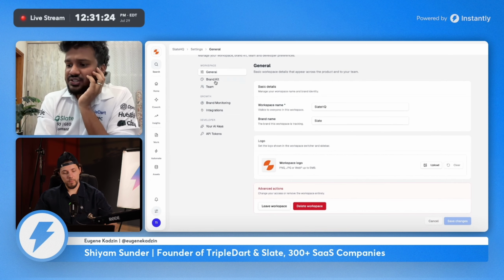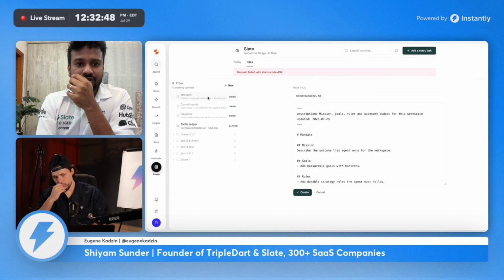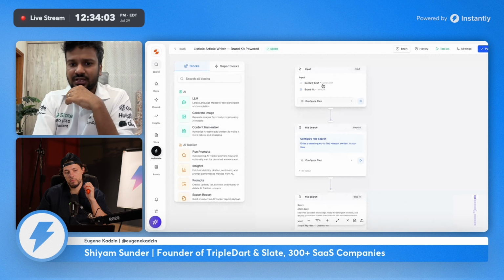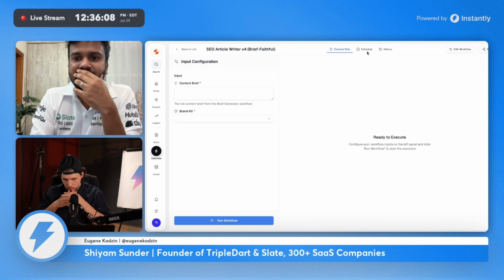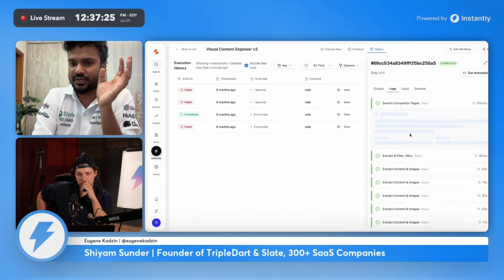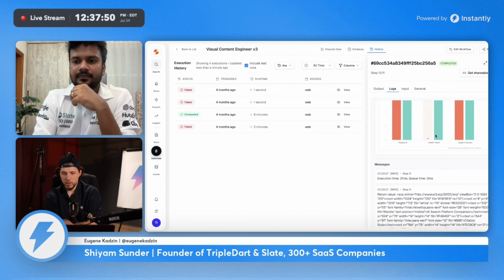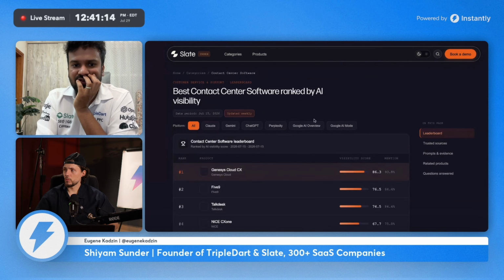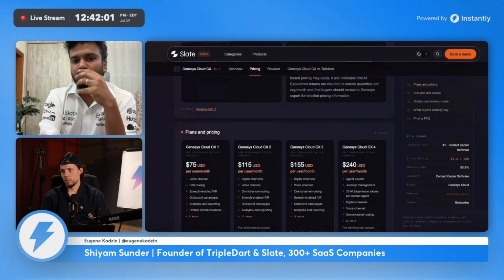He Bootstrapped $6K Into A $7M Agency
Shyam Sunder bootstrapped his agency Triple Dot from $6,000 to over $7 million a year and now runs Slate, AI software for go to market teams already used inside companies like Razorpay and GE.

We talk about why he turned down funding on purpose, AI agents replacing agency busywork, and the shift from agencies selling hours to selling outcomes.